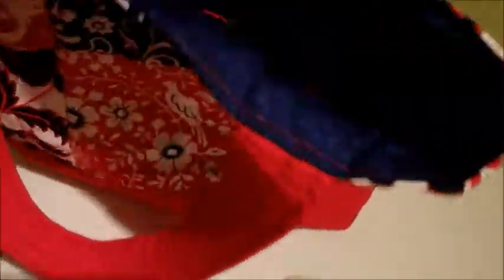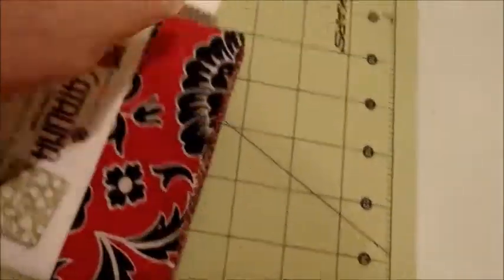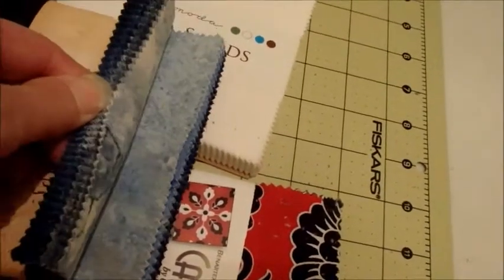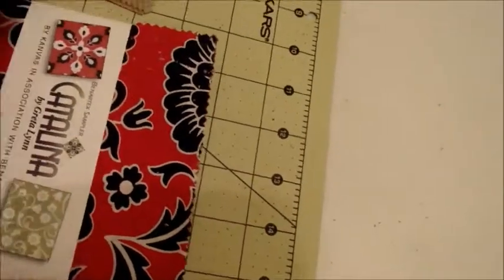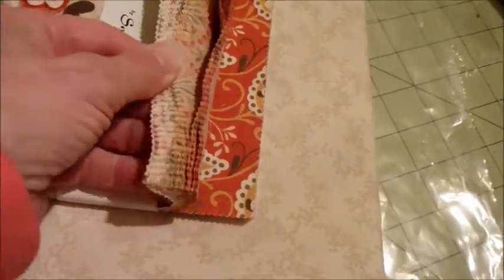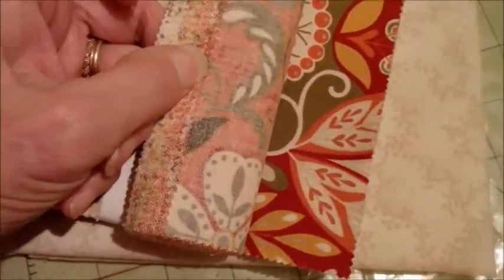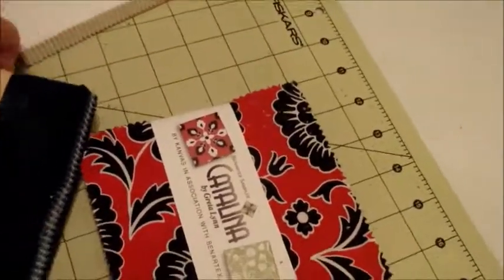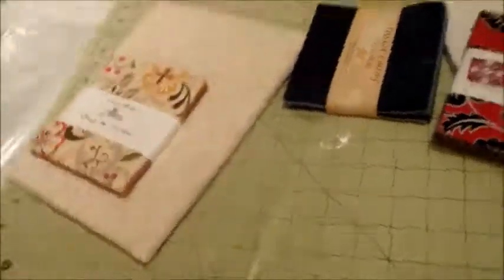Some possibilities for a pinwheel pocketbook...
I can't stop thinking of future projects!!  This is for "Mrshevyshevy" who has requested a pinwheel pocketbook!!